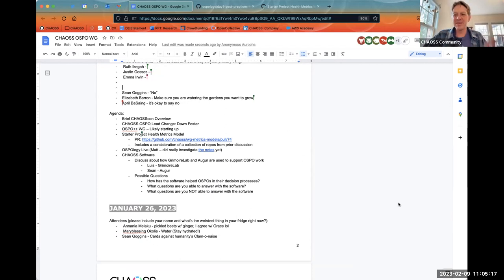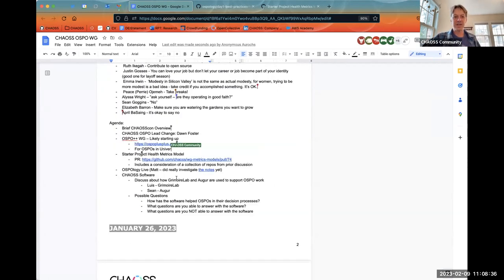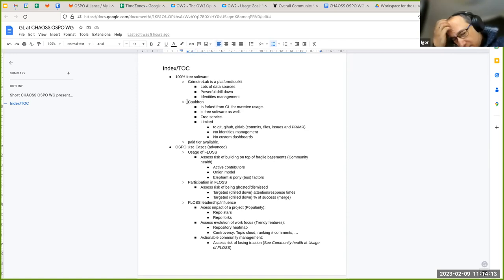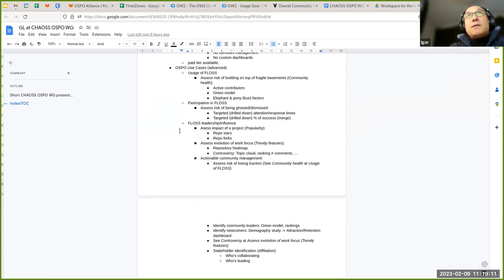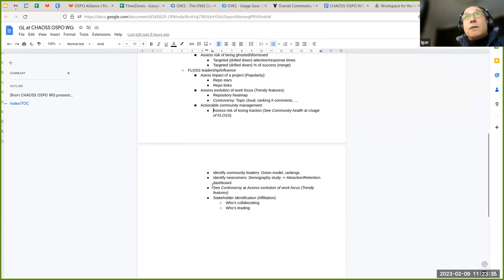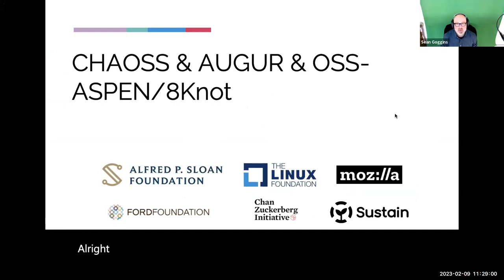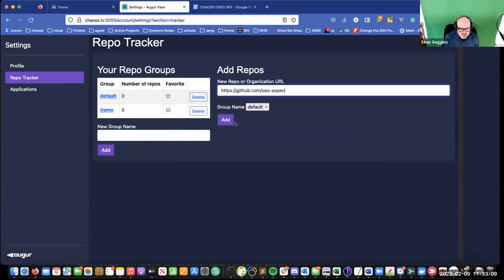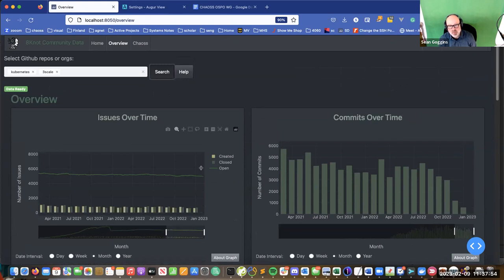CHAOSS OSPO Working Group Feb 9 2023